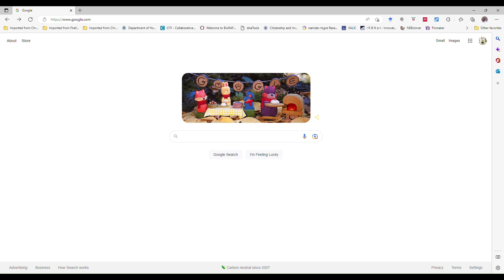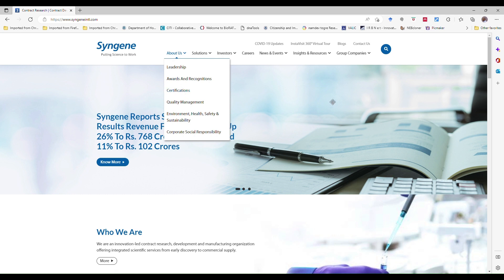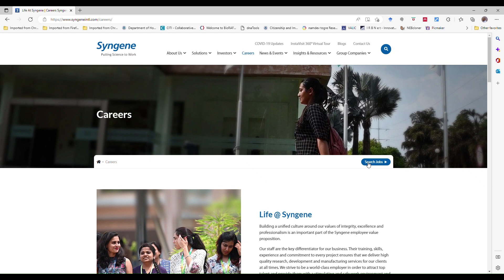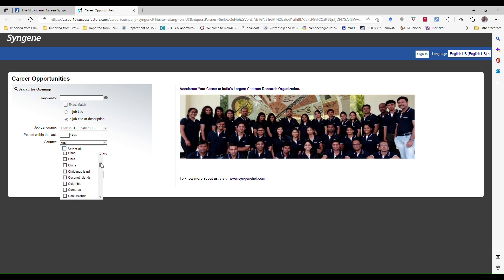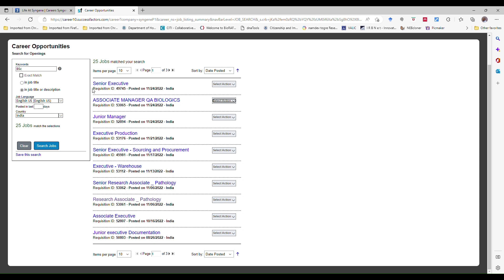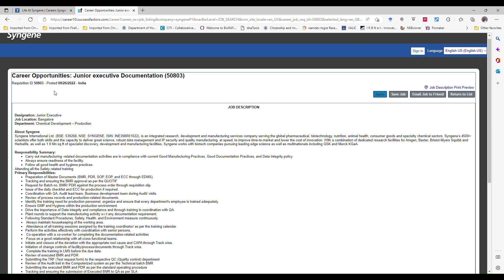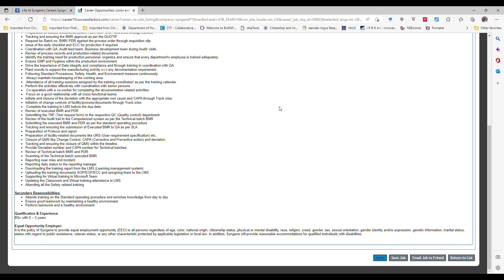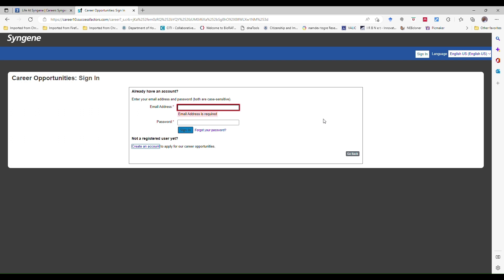Syngene Job Freshers Jobs BSC Chemistry Jobs Life Science Job Jobs in Bangalore Chemistry Jobs 2022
​ @The Versatile Scientist
Dear Viewers,
Syngene Pvt Ltd is hiring BSc Candidates for the mentioned position.
For more information watch the complete video.